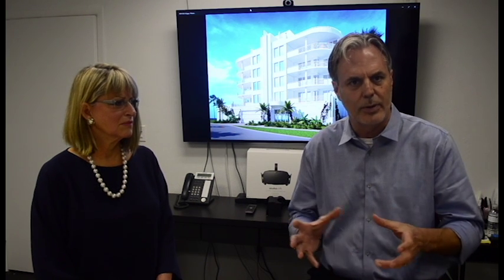Gary Hoyt & Sally Trout talk The Pearl